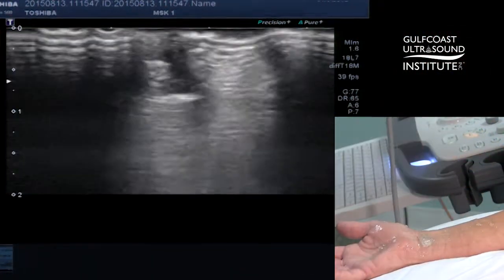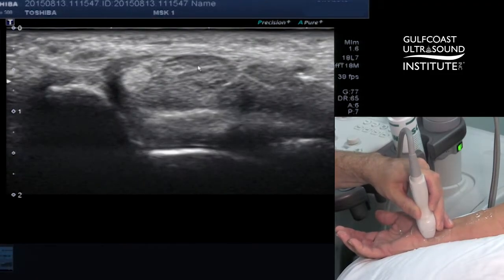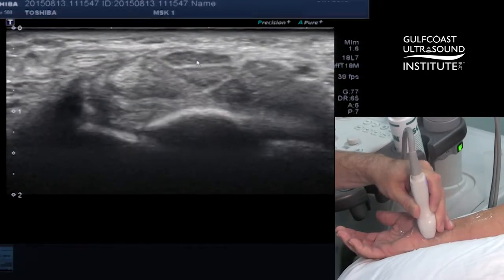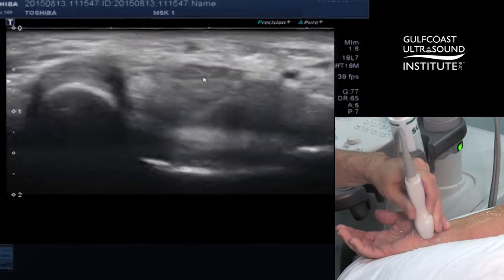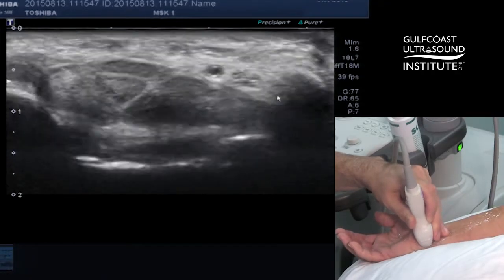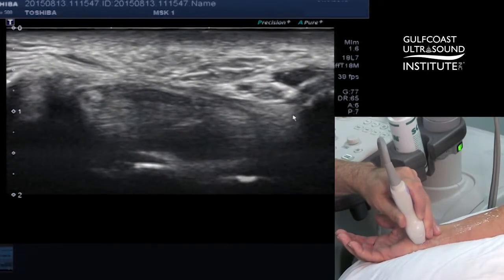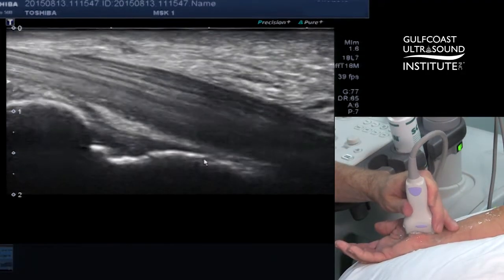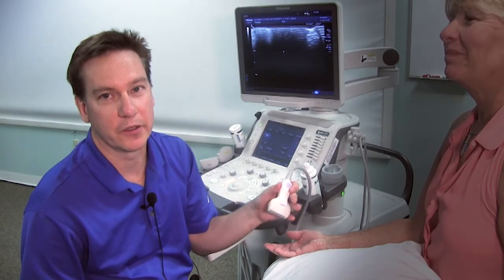Hot Tip-How to Find the Median Nerve at the Carpal Tunnel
Gulfcoast Ultrasound MSK Instructor Jeff Strakowski, MD demonstrates how to find the median nerve at the carpal tunnel.
Upcoming Courses Include:
INTRODUCTION TO MUSCULOSKELETAL ULTRASOUND